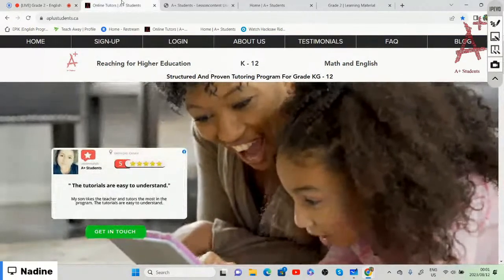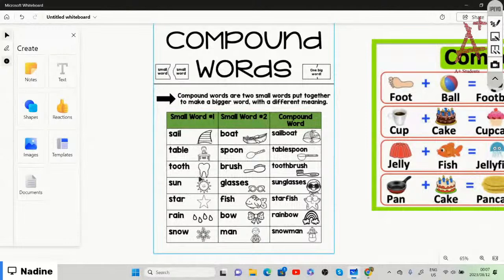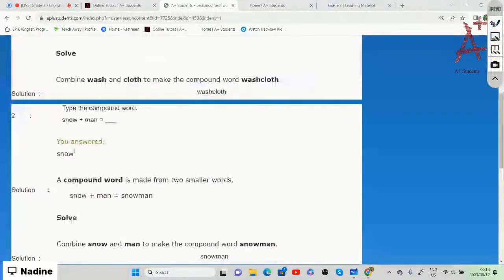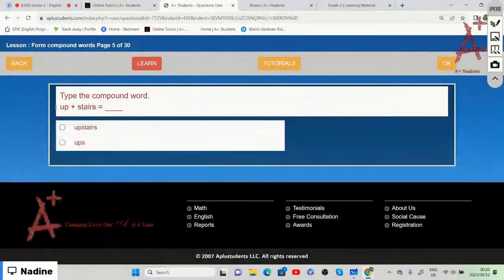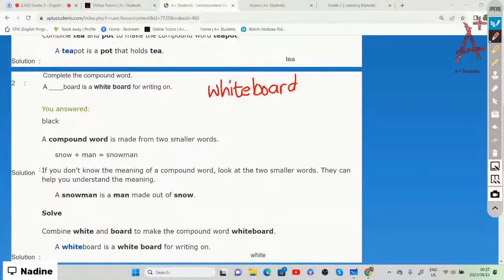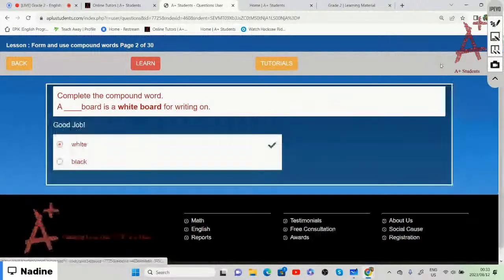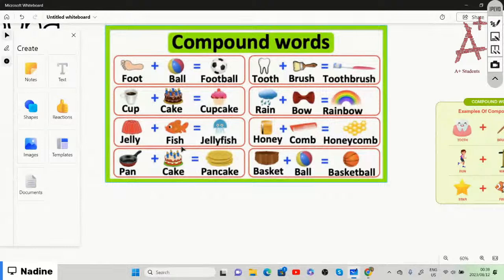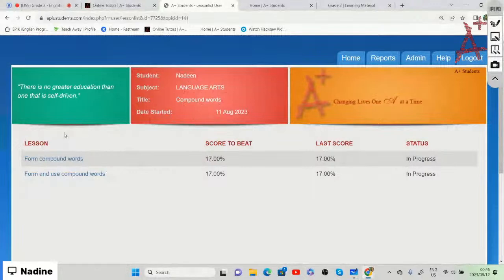Grade 2 - English: Compound words